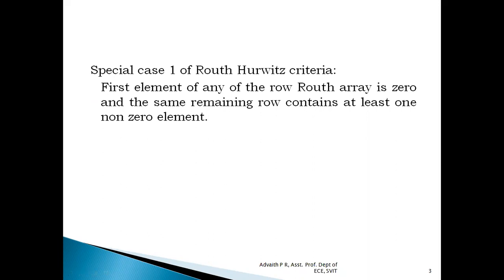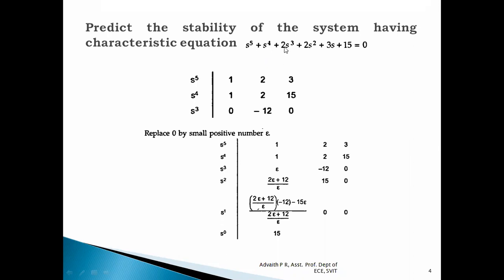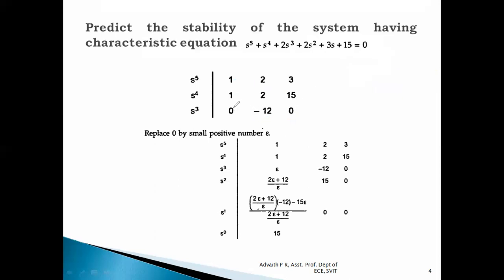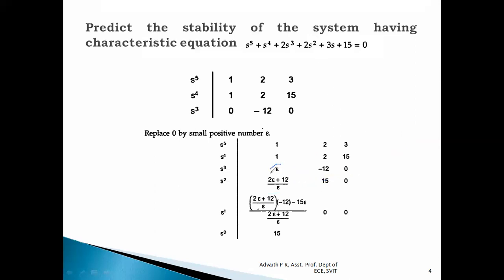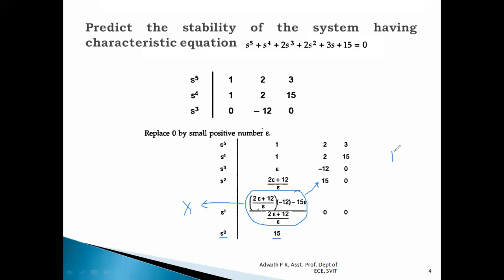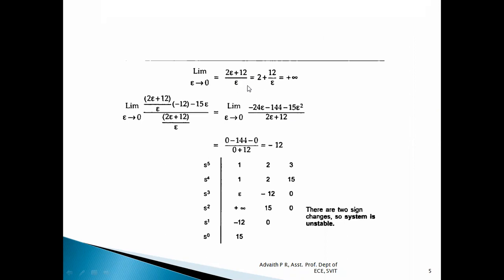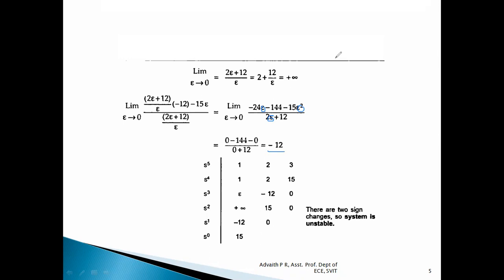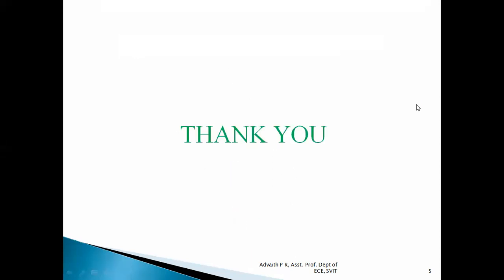M_4_ROUTH HURWITZ CRITERIA CASE 1